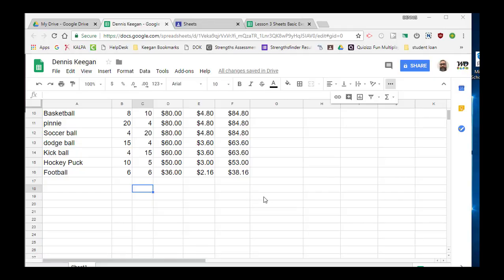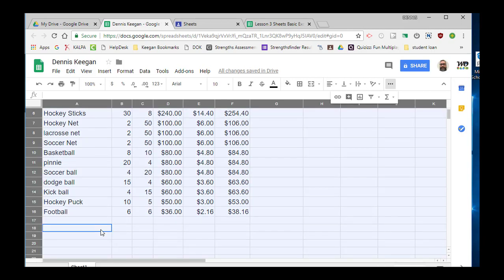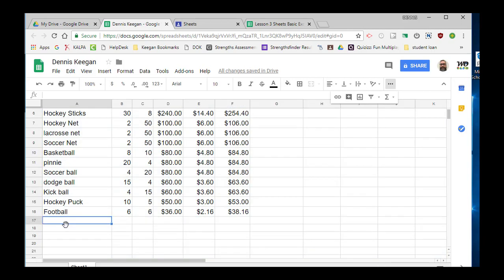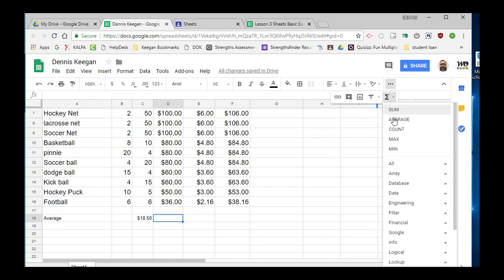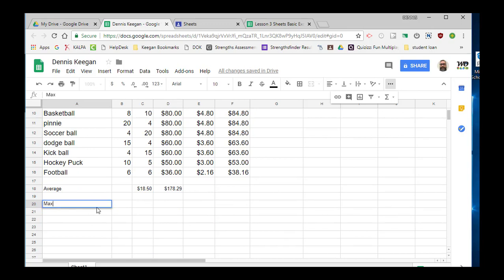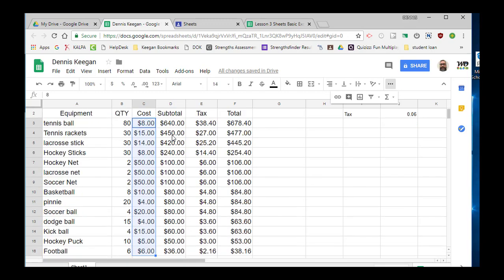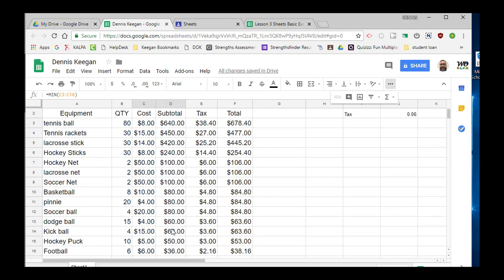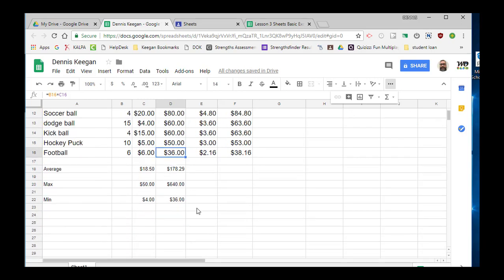Google Sheets 3 Max formual, Min formula, and Average